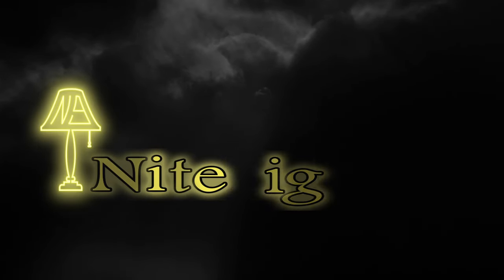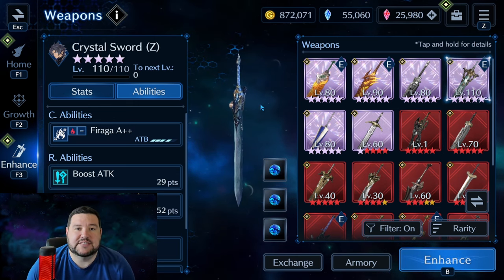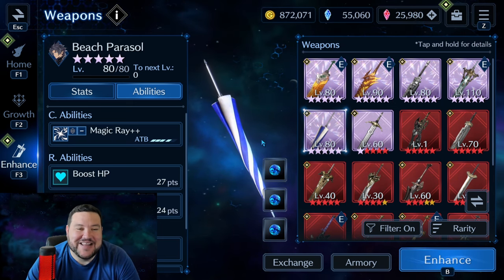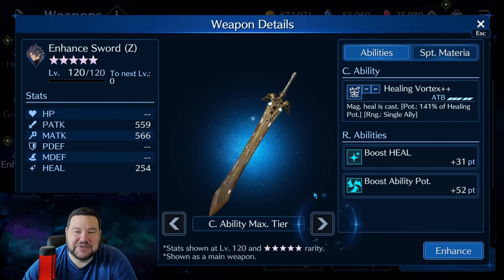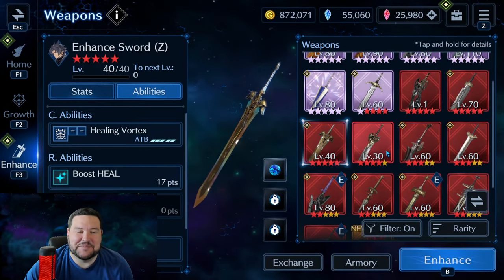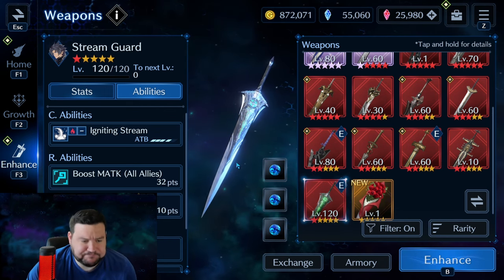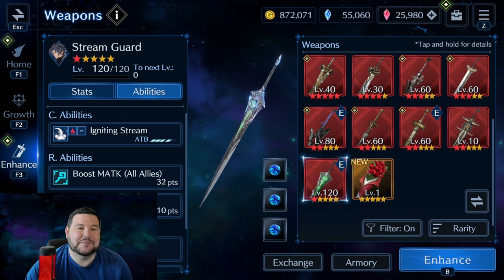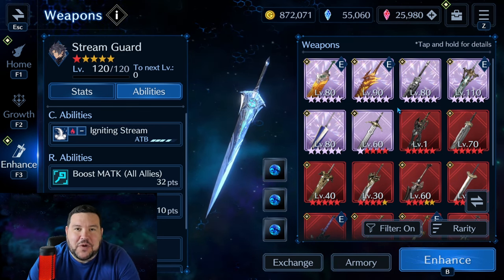One Year Weapon Review - ZACK - FF7 Ever Crisis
Reviewing all of the most noteworthy weapons over the past year for Zack in FF7 Ever Crisis!